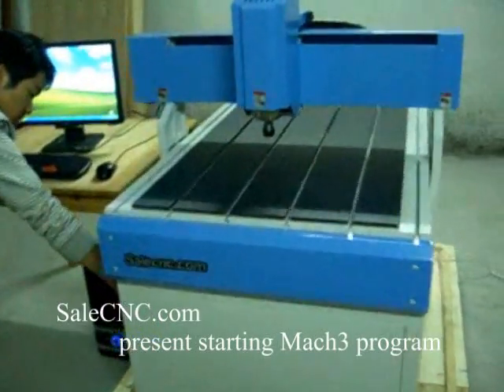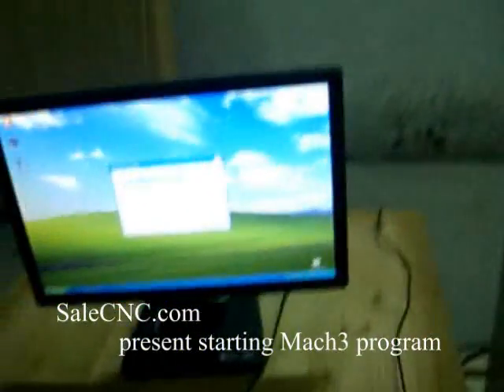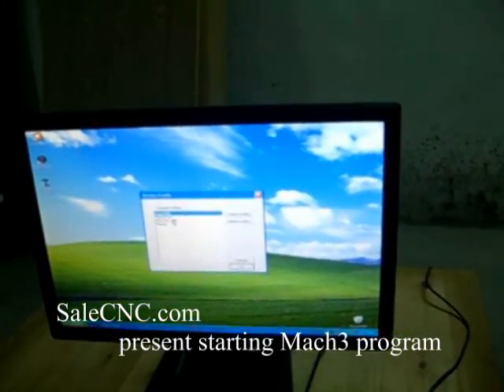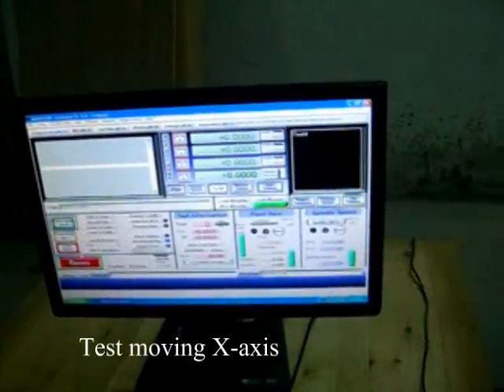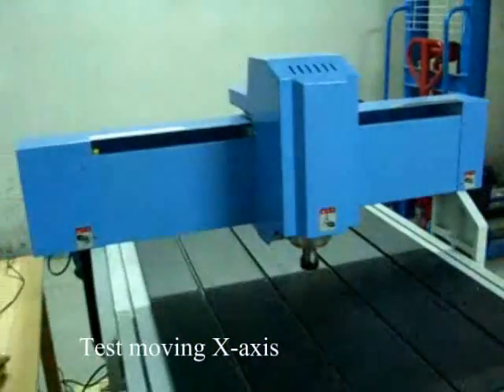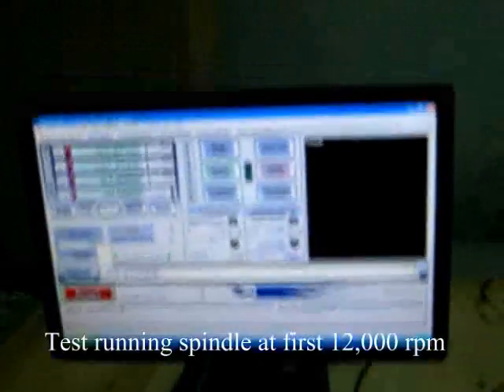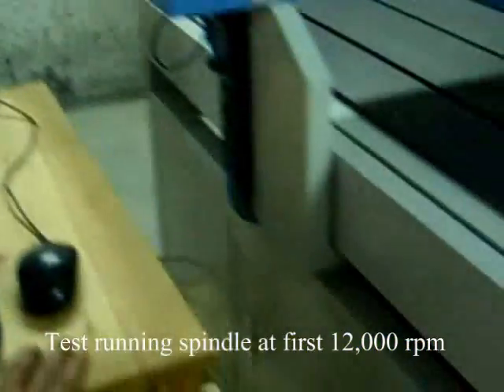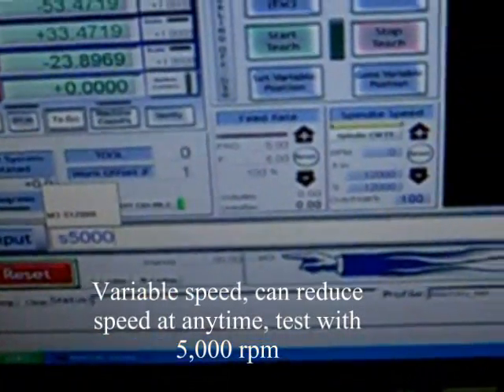Mach3 CNC router 600 x 900mm XJ6090 via SALECNC.com